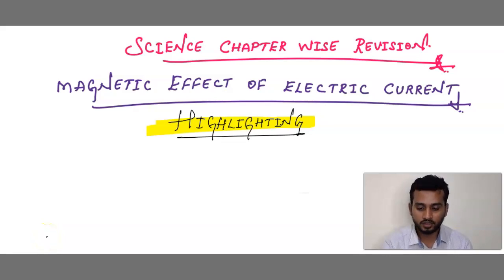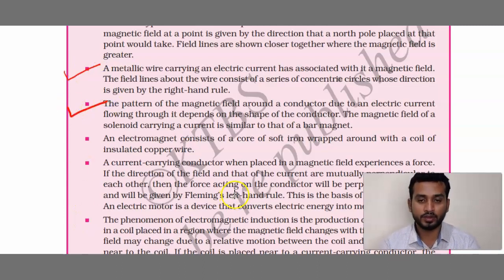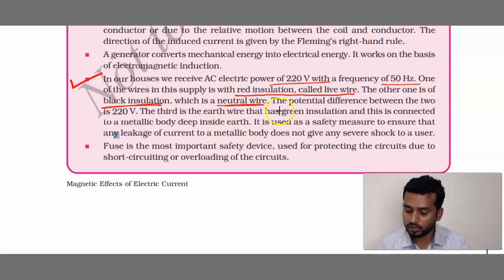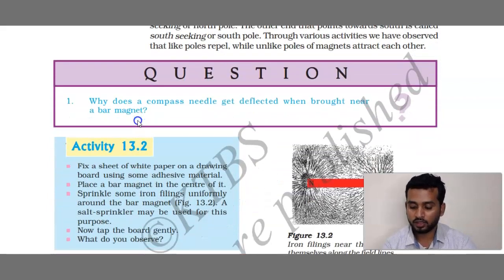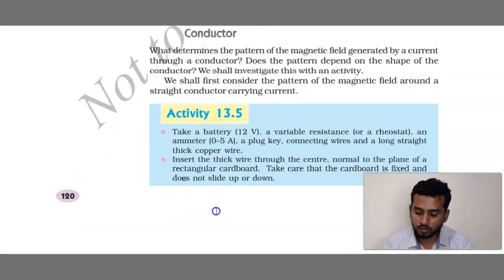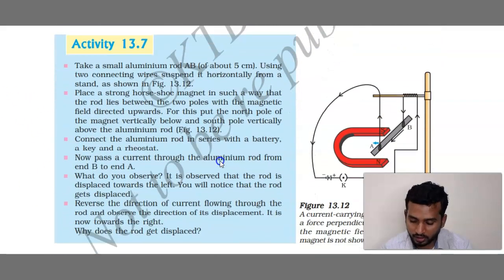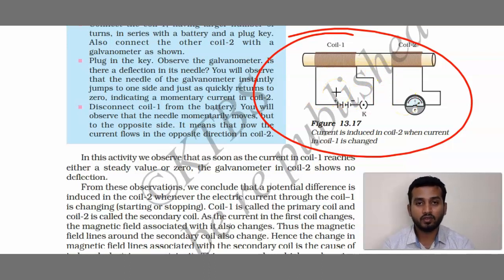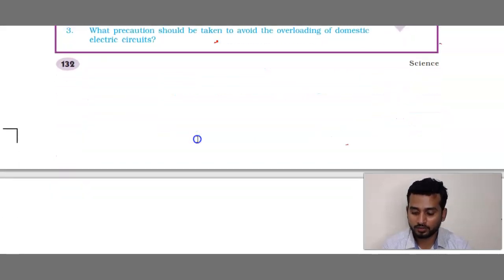MAGNETIC EFFECT OF ELECTRIC CURRENT HIGHLIGHTS FOR CLASS 10, SSLC BY FAISAL SIR